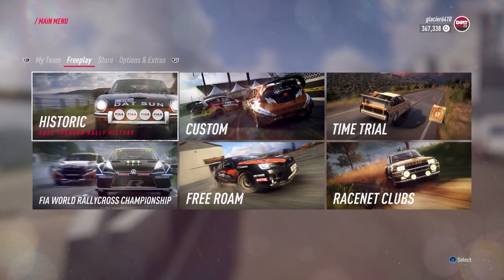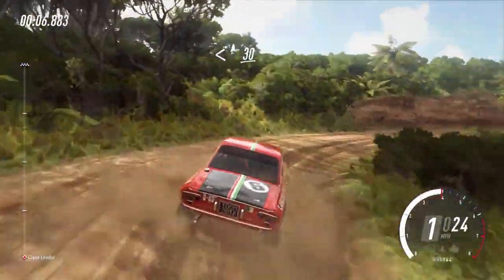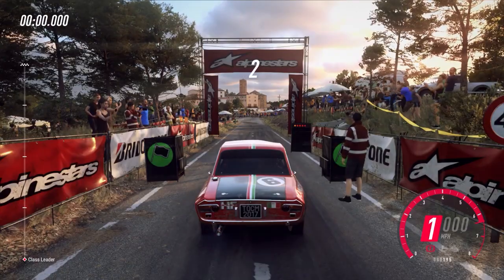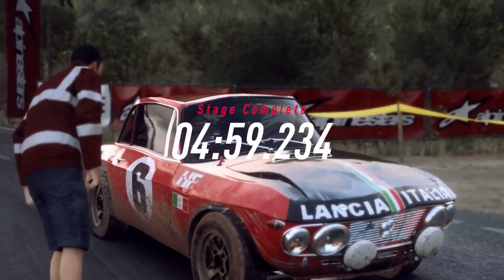Dirt Rally 2.0: Classic Rally 2.0 Trophy Guide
Here we have the Classic Rally 2.0 Trophy / Achievement Guide where you need to Win Your First Classic Rally Historic Championship